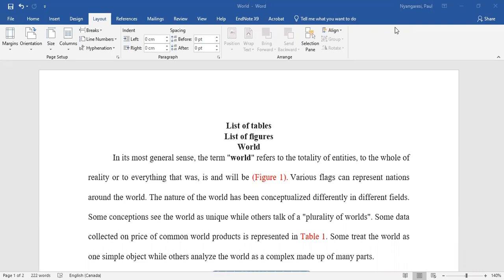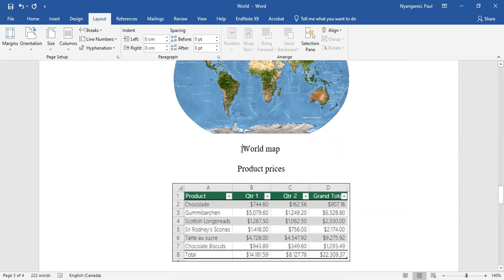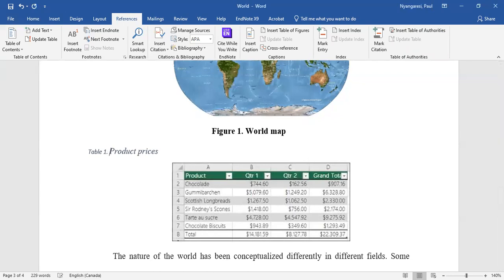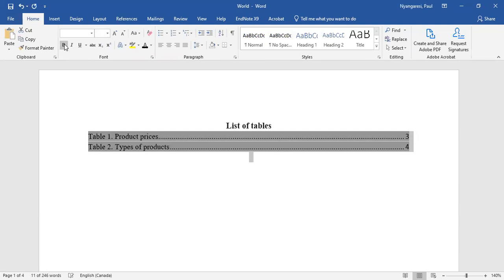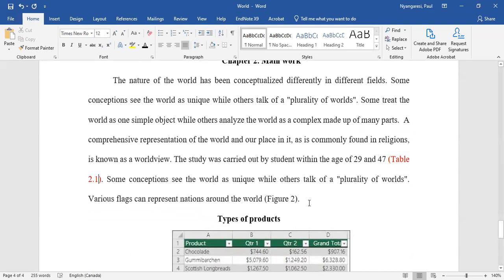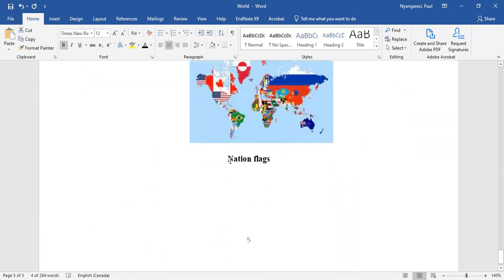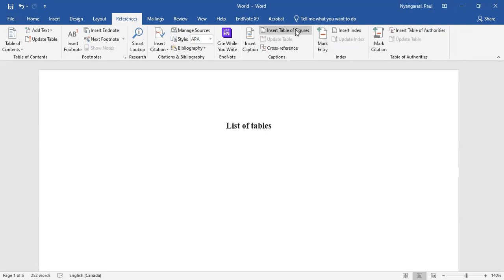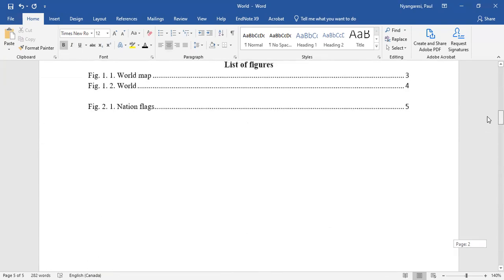Inserting List of Tables and Figures in your THESIS or DISSERTATION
Automatically Insert the List of Tables and Figures in your THESIS or DISSERTATION